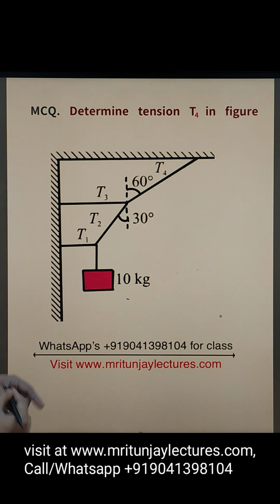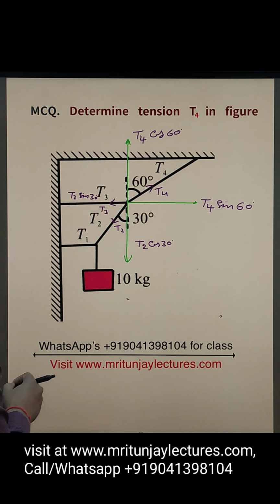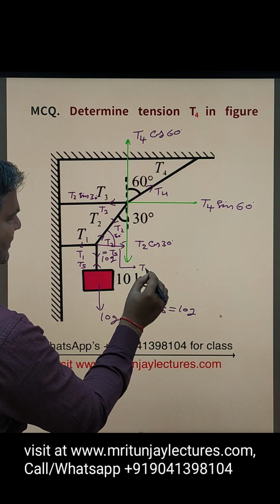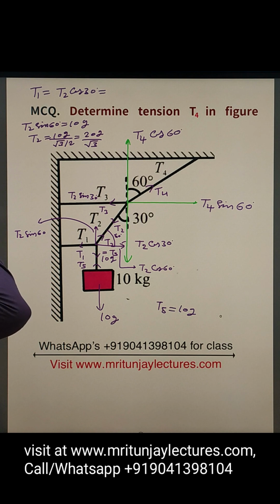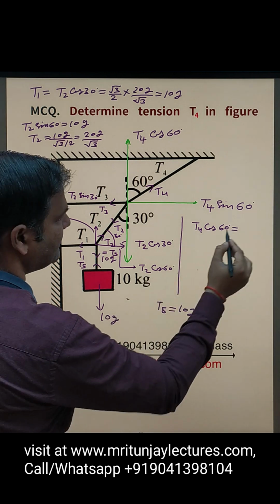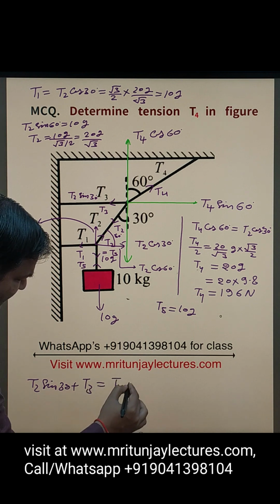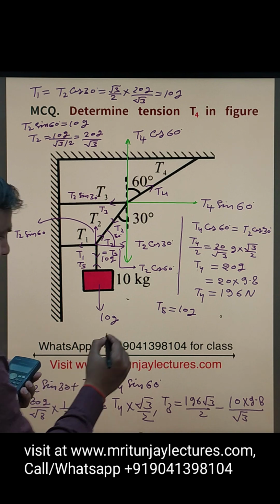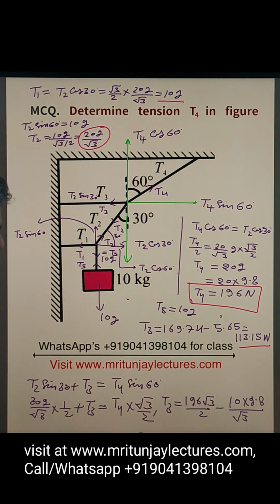How can find tension in string